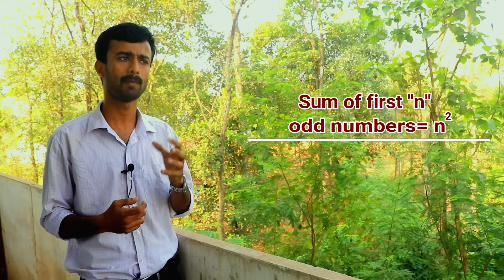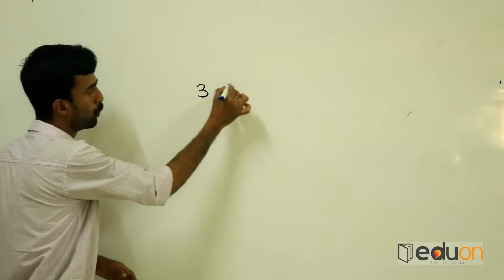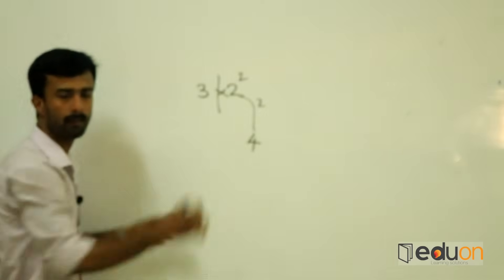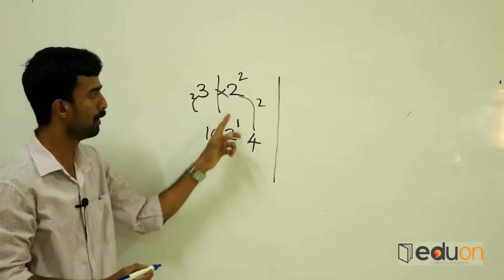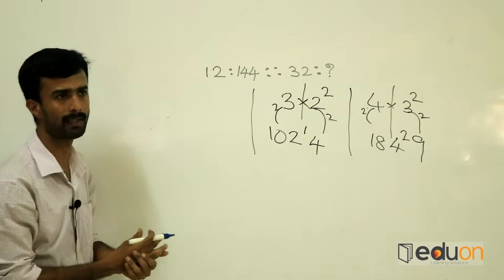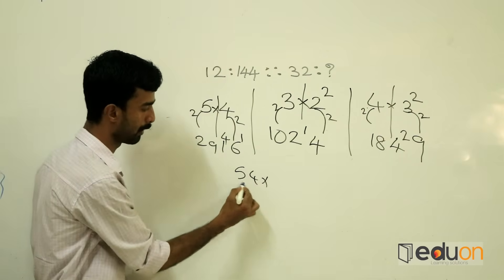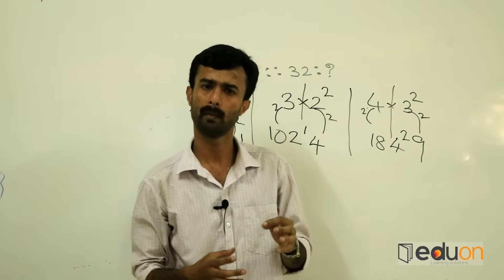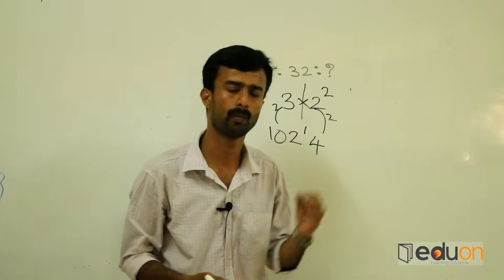PSC Maths Shortcut| Square of numbers for PSC/SSC/BANK EXAMS